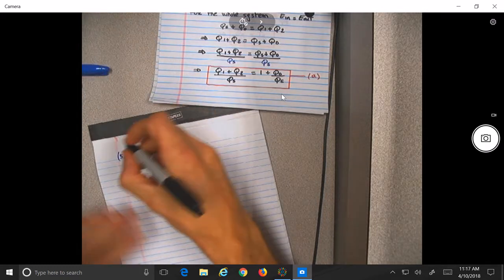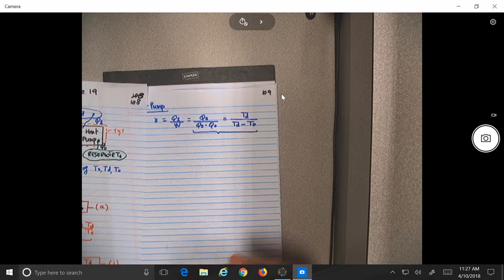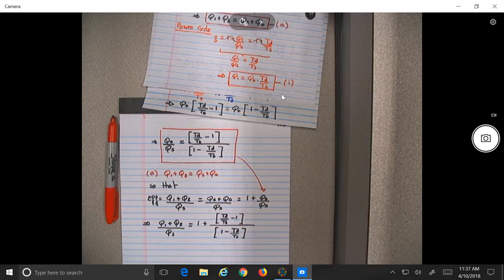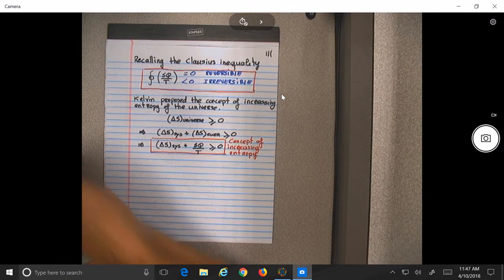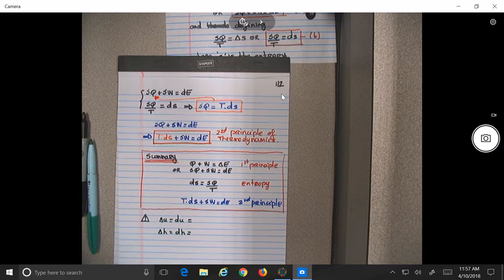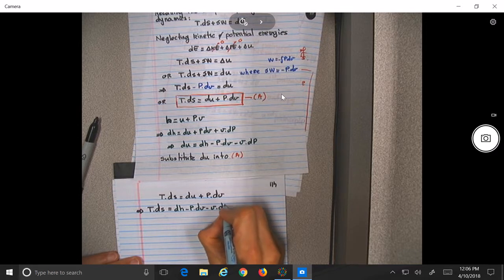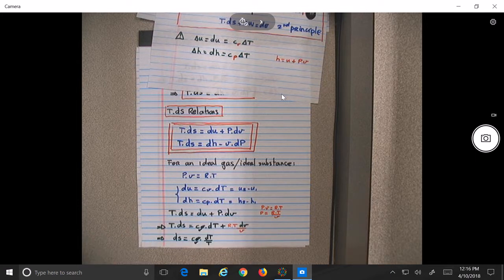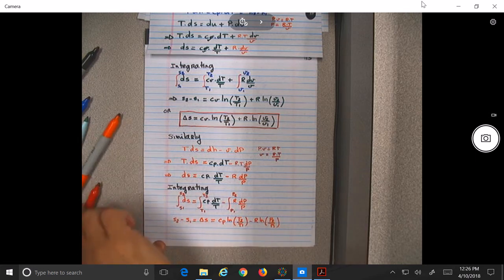ES 305 Lecture 19 1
Thermodynamics, entropy T-ds Relations